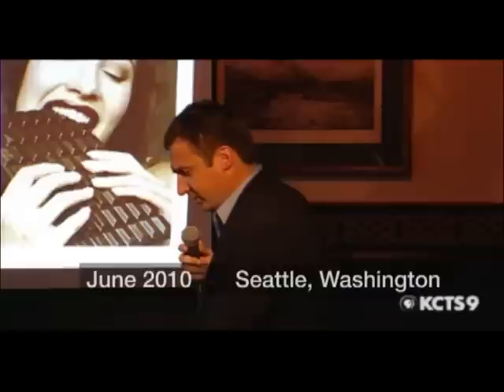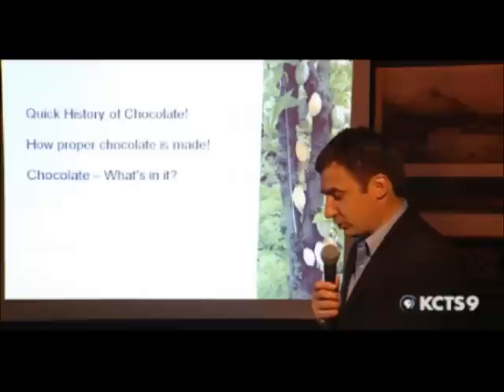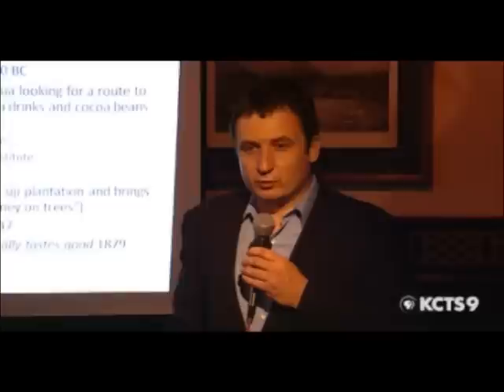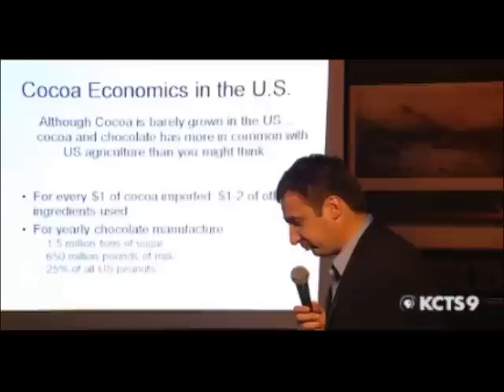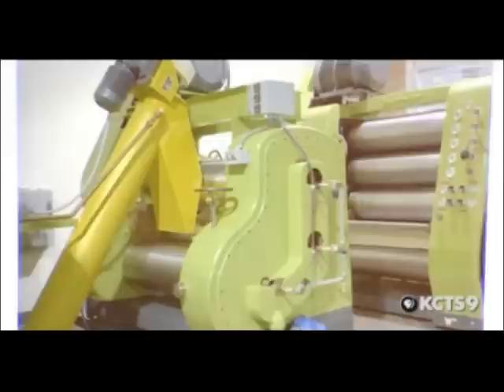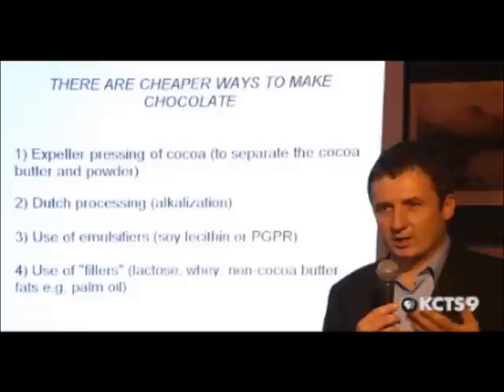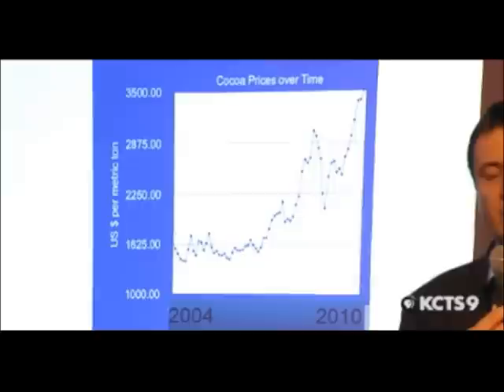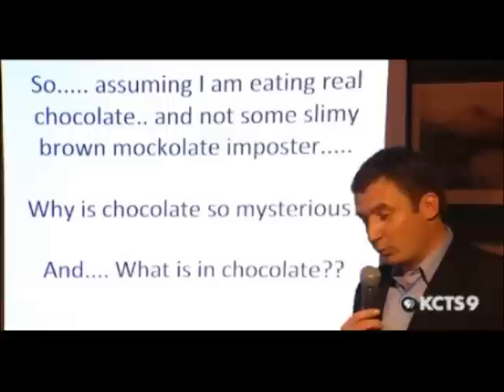Unlocking the Secrets of Dark Chocolate | QUEEN ANNE SCIENCE CAFE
June, 2010

Dr. Andy McShea, Chief Operating Officer and Head Scientist at Theo Chocolate, explores the chemistry of chocolate and why this unusual foodstuff is still an enigma.